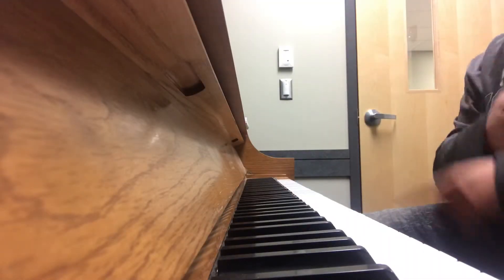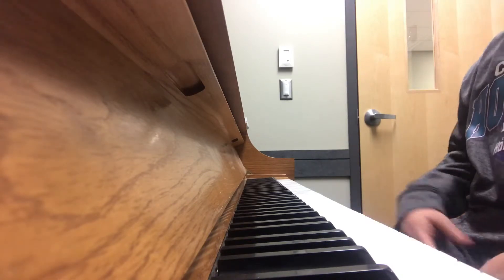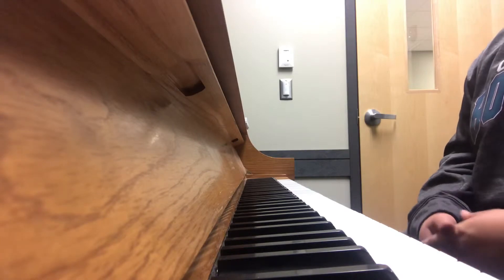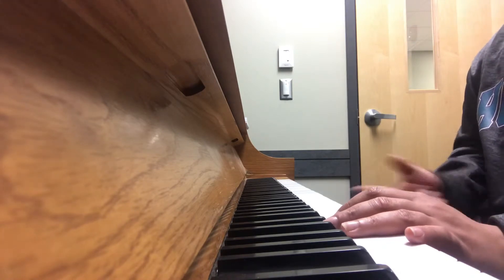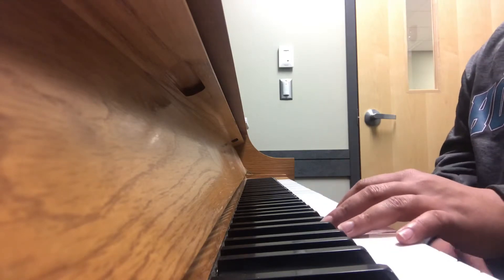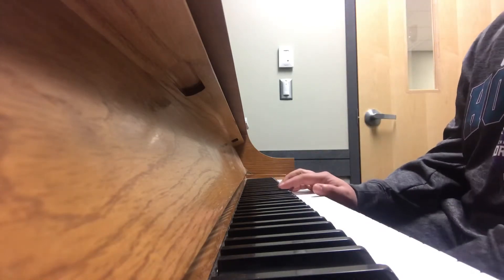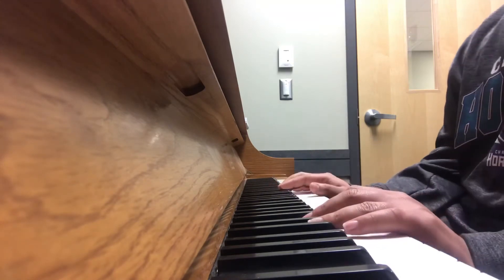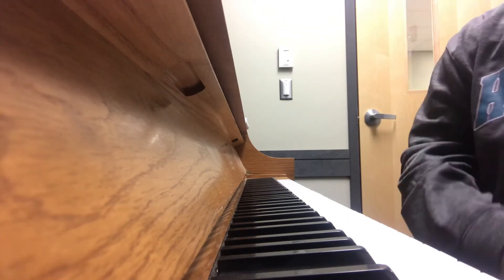Beanie Man Mya Girls Dem Sugar Piano Tutorial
A Beginner teaching Beginners how to play Girls Dem Sugar by Beanie Man featuring Mya !! Sorry for the feedback from my headphone microphone at the beginning!!! Love y’all !!!